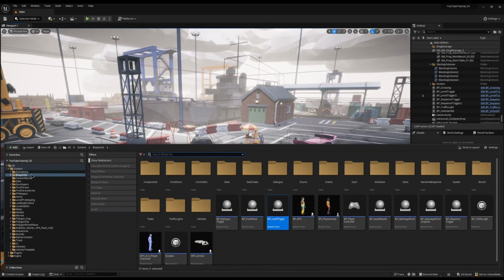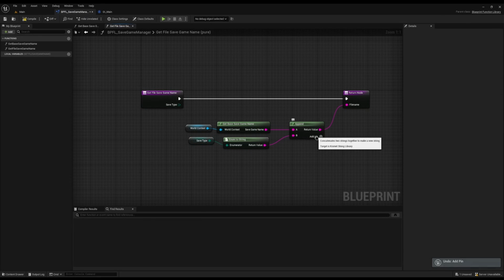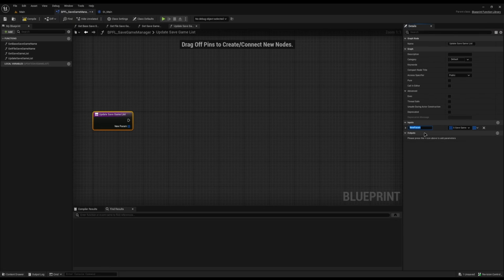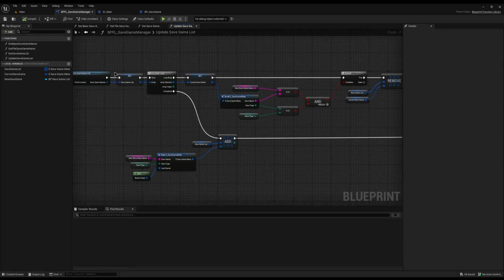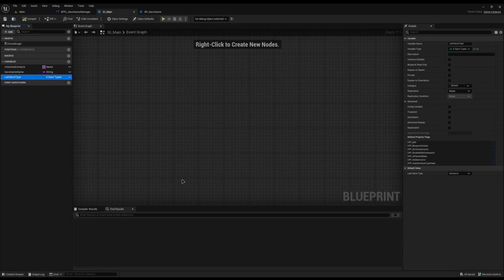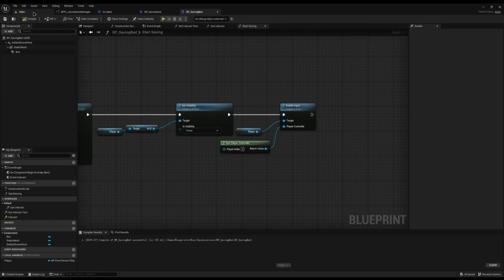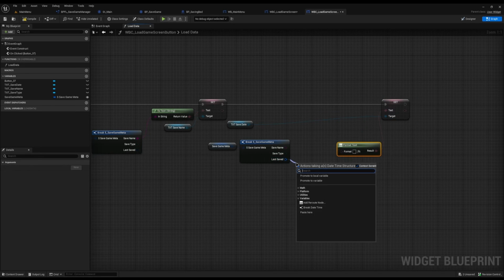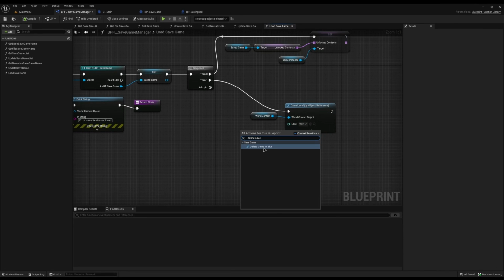Creating an EASY Saving & Loading System with UI in UE5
Creating a Flexible Load and Save System with UI in Unreal Engine 5

Dive deep into the intricacies of game data management as I guide you through the creation of a robust load and save system in Unreal Engine 5. This tutorial covers both manual and autosave techniques, a customizable data structure, and even provides options to load and manage saved games. Unleash the power of flexibility in your game design with this comprehensive guide.

 My Specs:
 OS:
  Manjaro Linux

RAM:
  16GB

DAC:
  Behringer UMC22

Mouse:
 Logitech G403

Chapters:
0:00 - Intro
0:32 - Blueprint function library
1:20 - GetBaseSaveGameName
06:35 - E_SaveType
07:50 - GetFileSaveGameName
10:07 - S_SaveGameMeta
12:45 - BP_SaveGameList
14:00 - GetSaveGameList
17:43 - UpdateSaveGameList
25:00 - BP_SaveGame
27:00 - GetNarrativeSaveGameName
28:40 - UpdateSaveGame
33:50 - LoadSaveGame
39:16 - Patreon
39:27 - BP_SavingBed
44:00 - Autosaving
44:29 - Loading Plugins
46:06 - Loading UI
49:00 - Save Game Widget
54:35 - Loading save games
57:30 - Result
1:02:00 - Outro